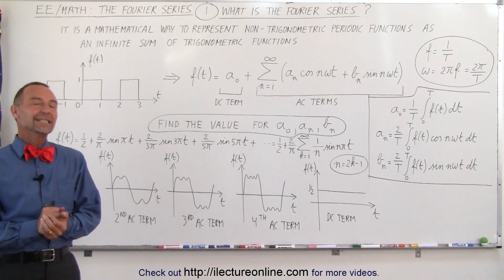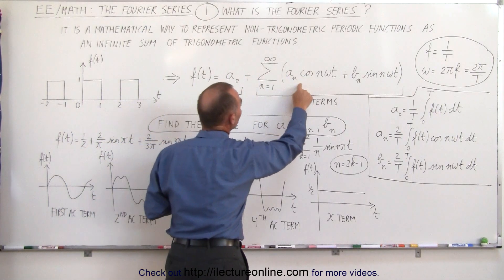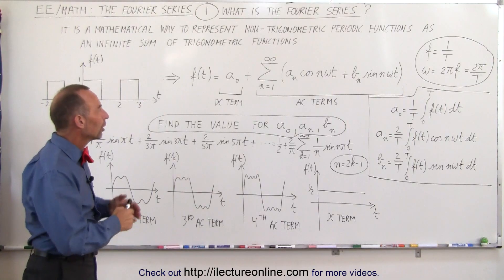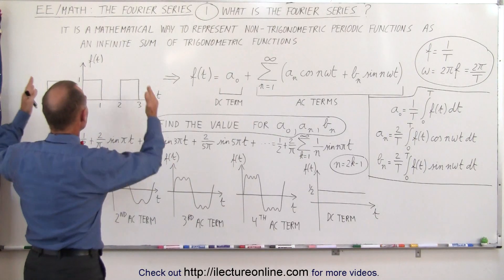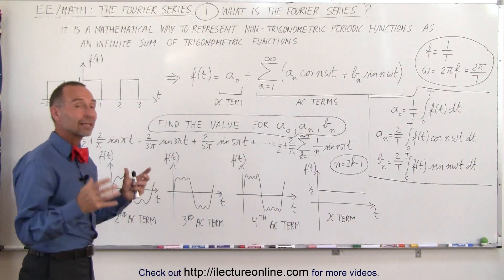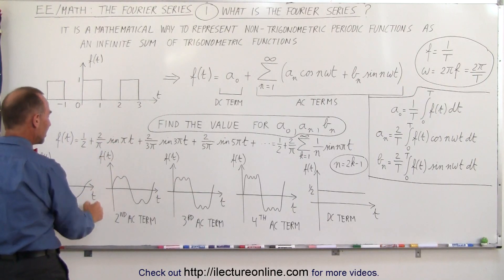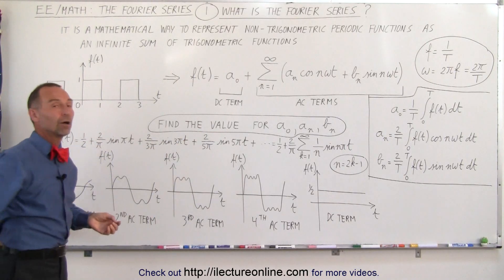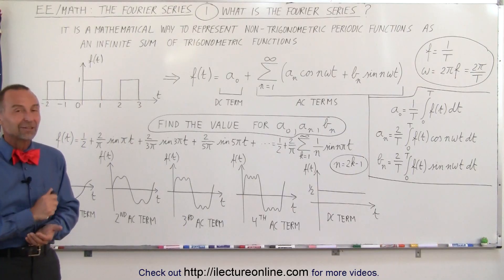Electrical Engineering: Ch 18: Fourier Series (1 of 35) What is a Fourier Series?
In this video I will explain what is a Fourier series. It is a mathematical way to represent non-trigonometric period functions as an infinite sum of trigonometric functions.